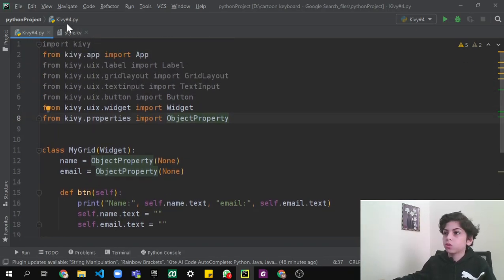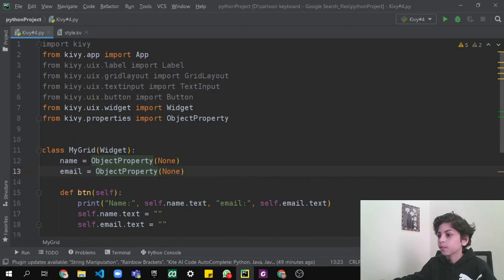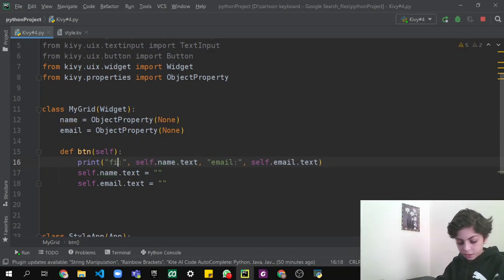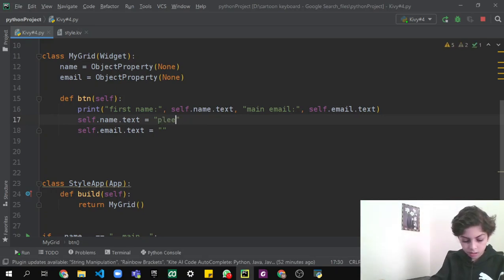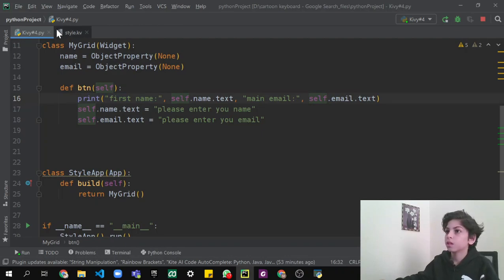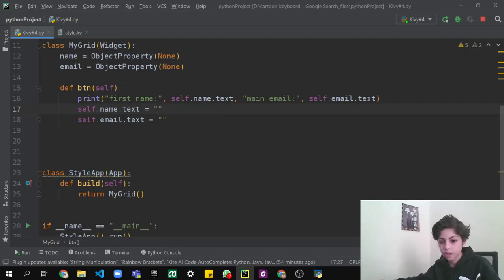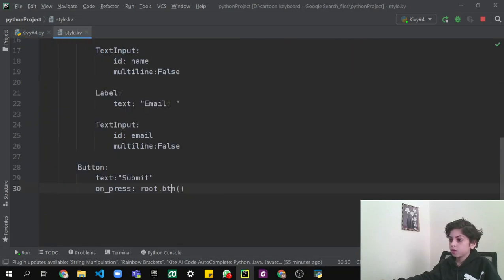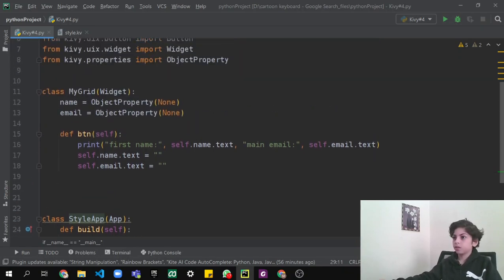Kivy #5| Object Properties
Code:

kivy:
MyGrid:

    GridLayout:
        cols:1
        size: root.width - 200, root.height -200
        pos: 100, 100

        GridLayout:
            cols:2

            Label:
                text: "Name: "

            TextInput:
                id: name
                multiline:False

            TextInput:
                id: email
                multiline:False

        Button:
            text:"Submit"
            on_press: root.btn()

python:
import kivy
from kivy.app import App
from kivy.uix.label import Label
from kivy.uix.gridlayout import GridLayout
from kivy.uix.textinput import TextInput
from kivy.uix.button import Button
from kivy.uix.widget import Widget
from kivy.properties import ObjectProperty

class MyGrid(Widget):
    name = ObjectProperty(None)
    email = ObjectProperty(None)

    def btn(self):
        self.name.text = ""
        self.email.text = ""

class StyleApp(App):
    def build(self):
        return MyGrid()

if __name__ == "__main__":
    StyleApp().run()